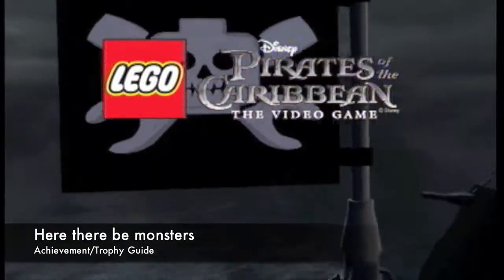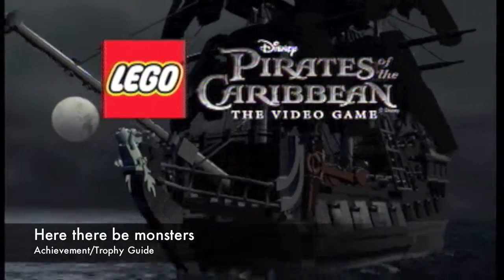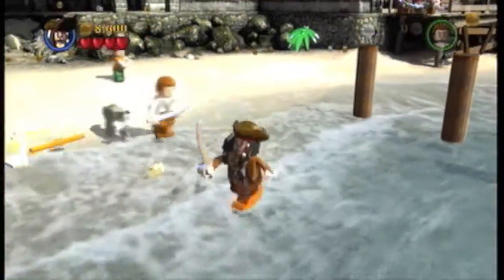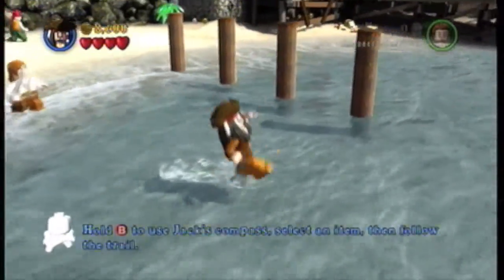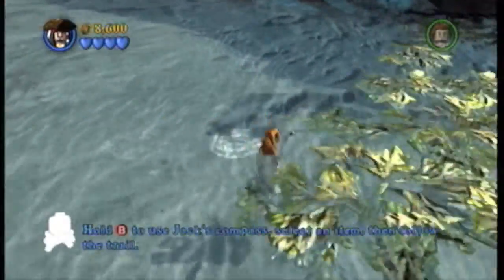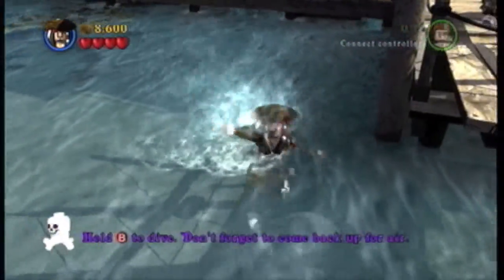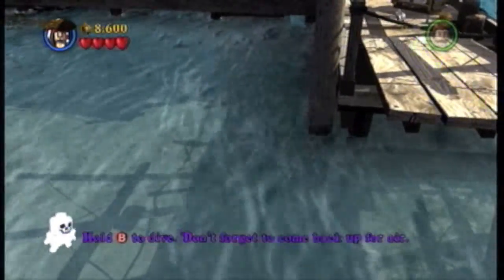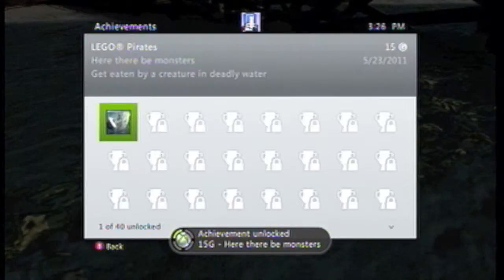Lego Pirates of the Caribean - Here there be monsters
Here there be monsters - Get eaten by a creature in deadly water.